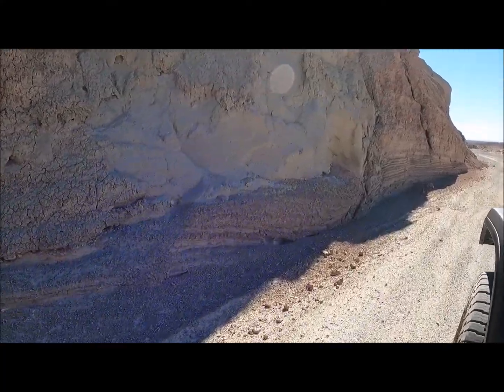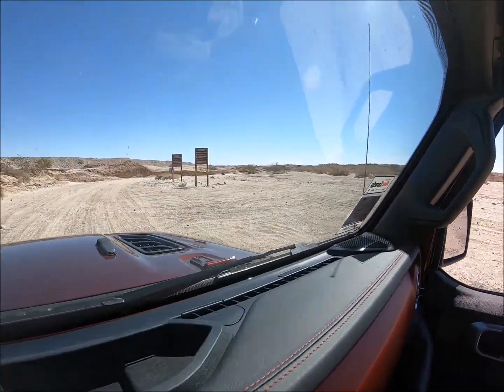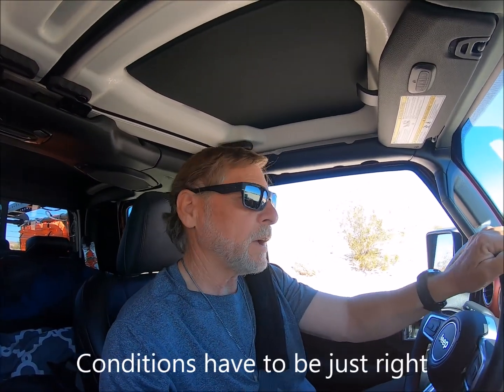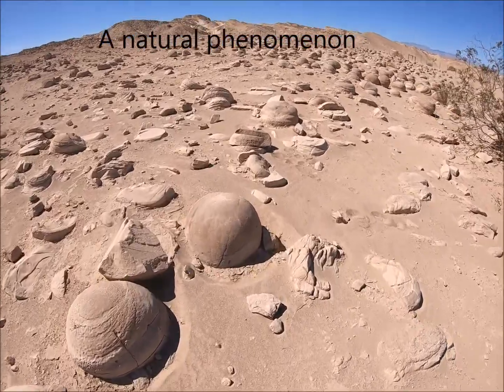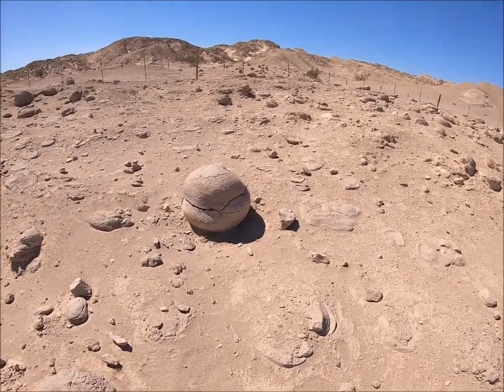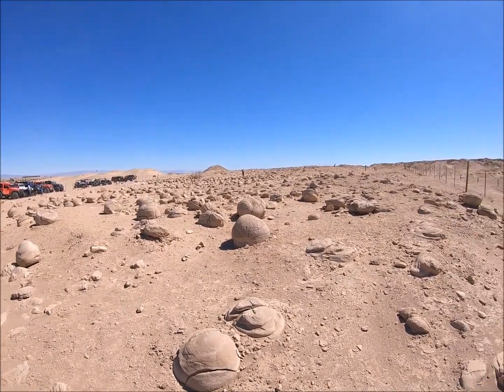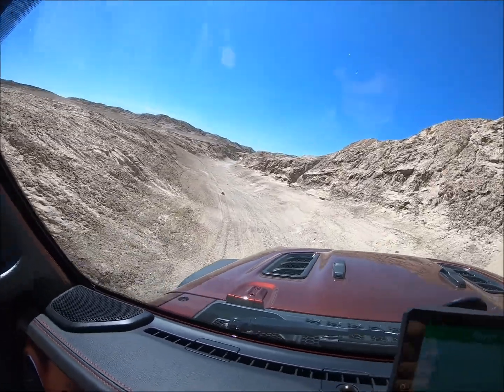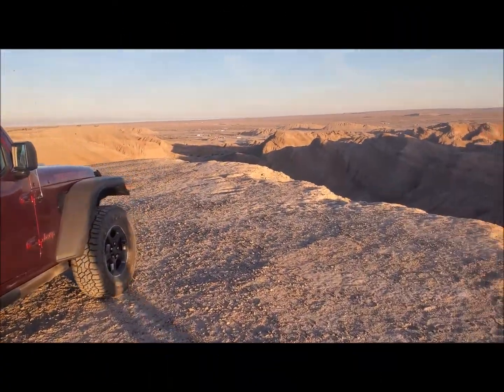Strange things in the Desert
Take a journey into the depths of Ocotillo Wells to witness a natural phenomenon. The under ground development of amazing pumpkins, unlike any pumpkin you have ever seen. And amazing metal sculptures scattered across the desert floor.